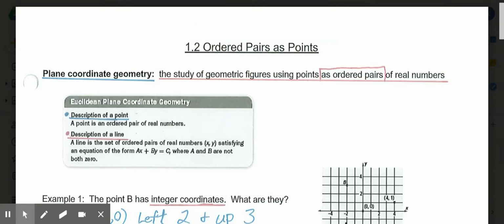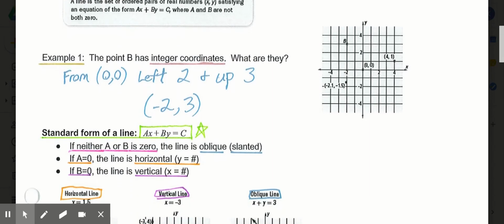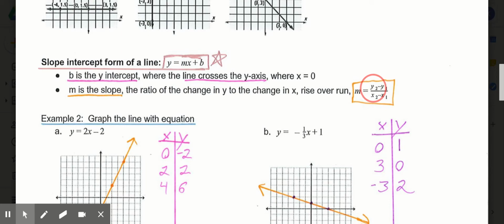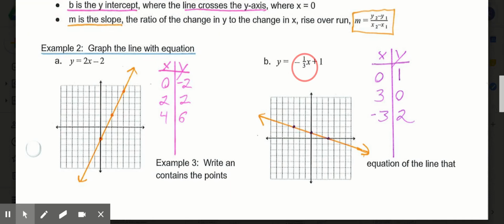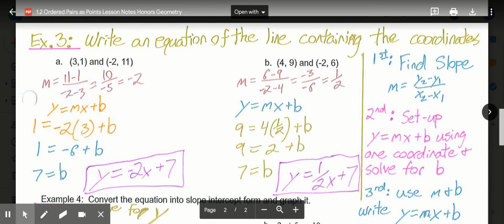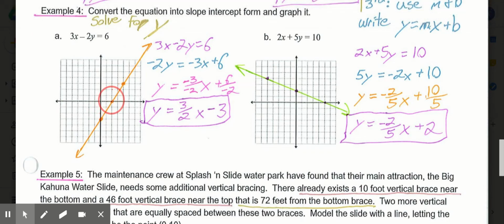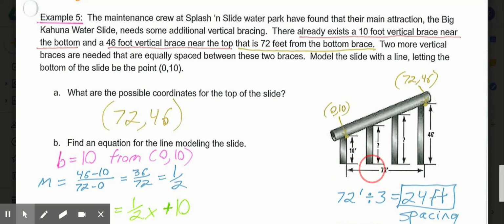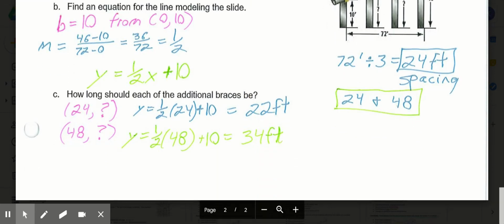1.2 Ordered Pairs as Points